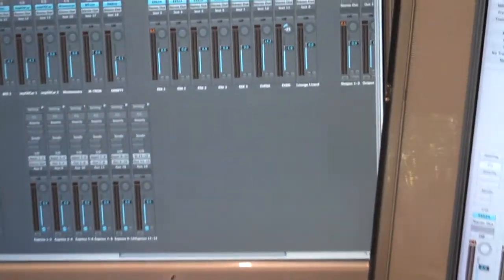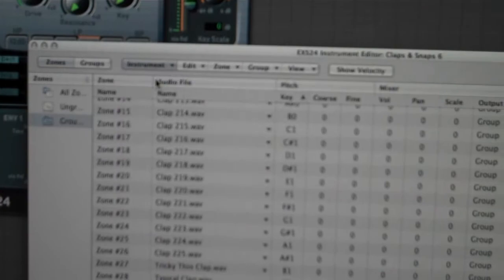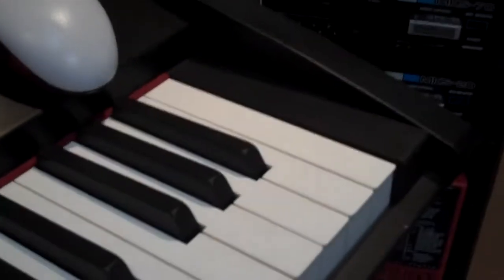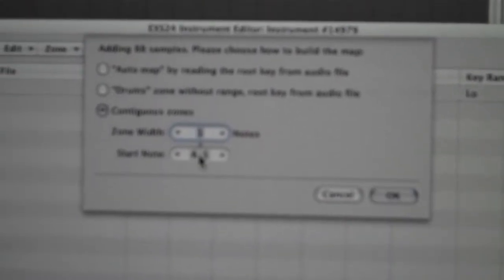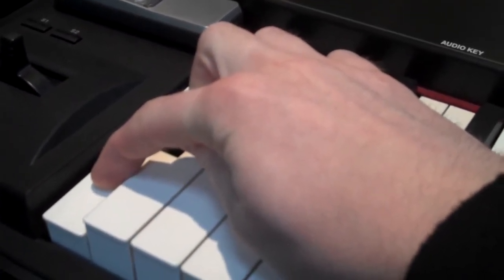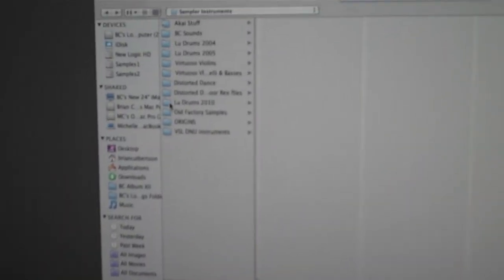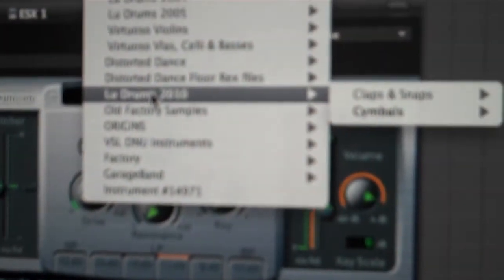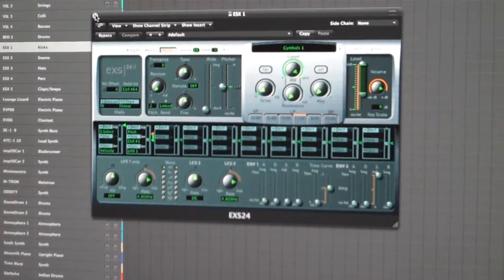Brian Culbertson's BCXII Video Blog 13 (EXS24 New Instr)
In this blog, I show step-by-step the process of making a new multi-sampled instrument in the EXS24 Sampler within Logic.  I was given a ton of different drum samples from Steve Lu but they were just in a big folder.  So, I had to load all the sounds into the EXS24 so that I could use them in Logic.  Here's how to do it!